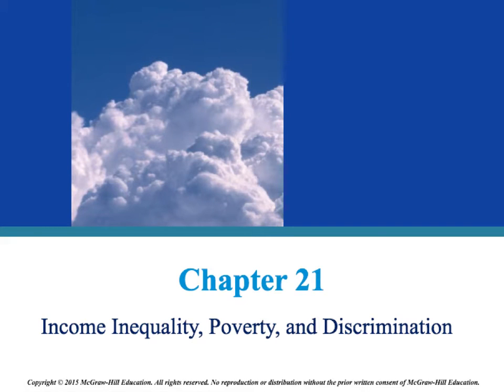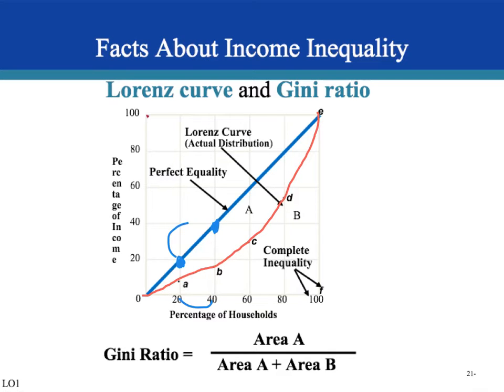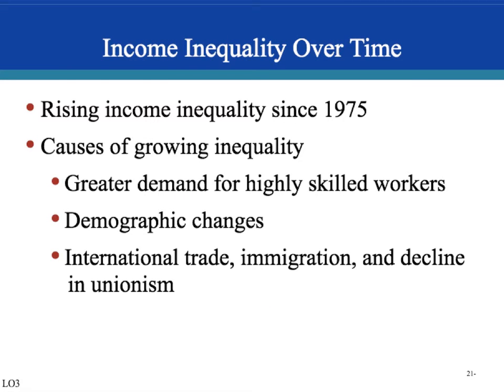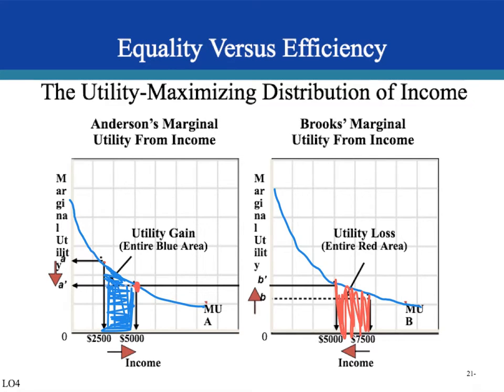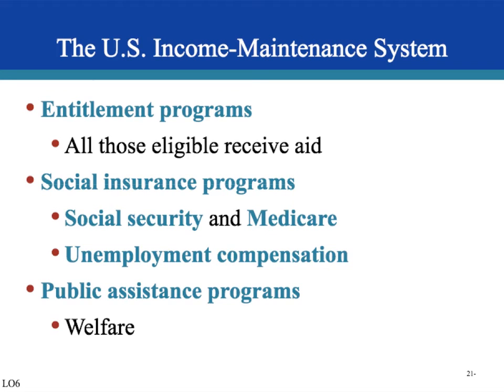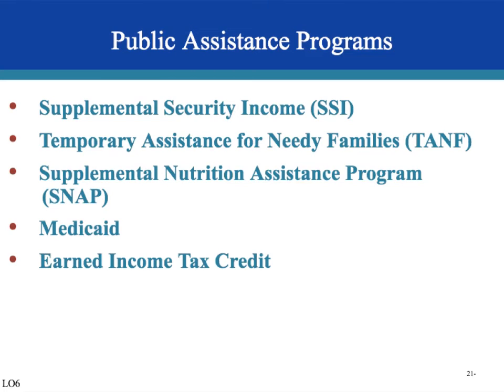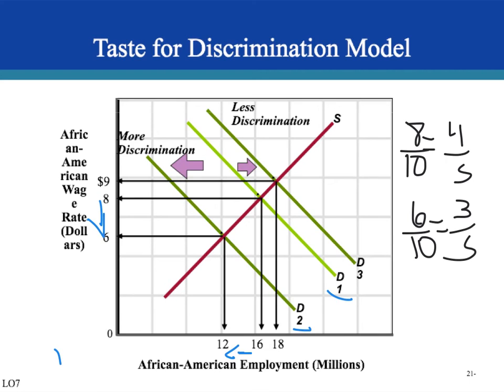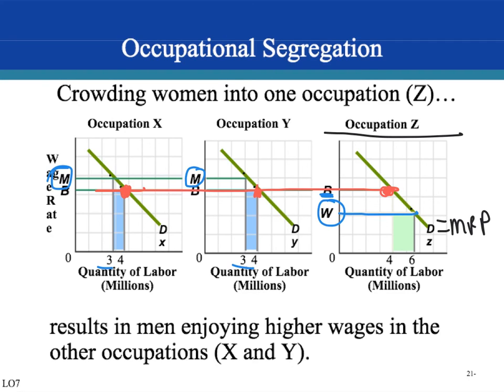ch. 21 income inequality, poverty and discrimination